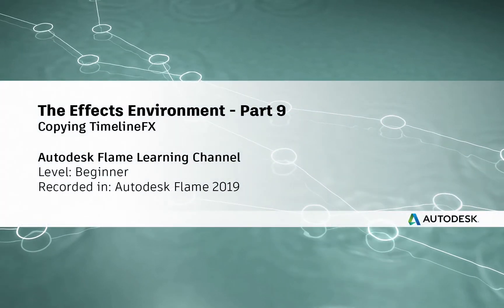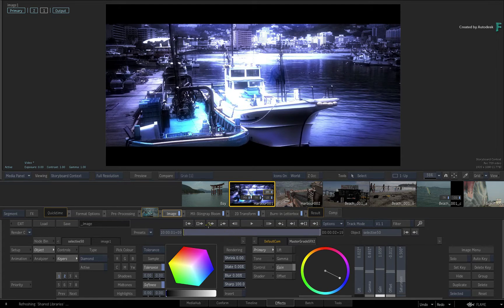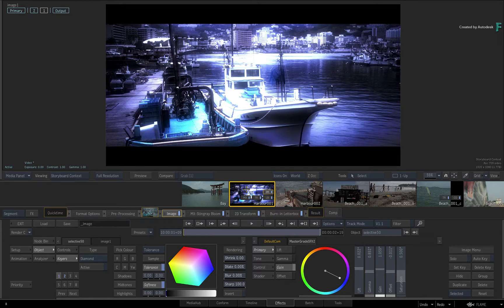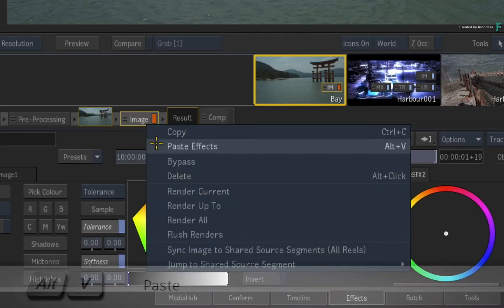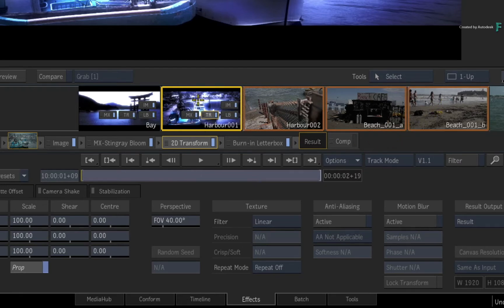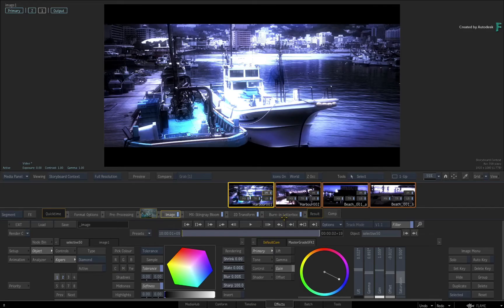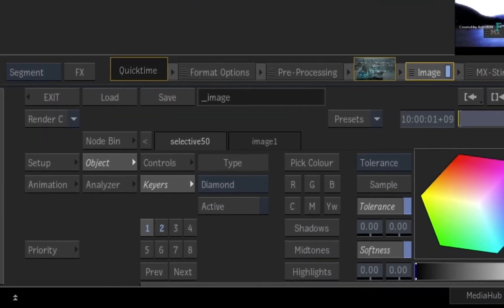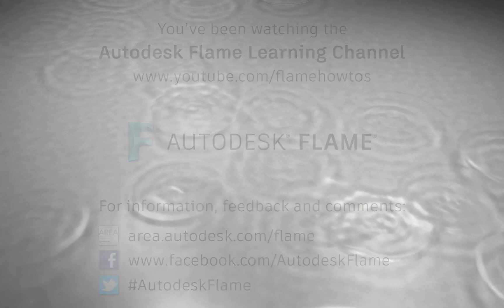Effects Environment – Part 9 - Copying with TimelineFX - Flame 2019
Level: Beginner

This video focuses specifically on the workflow of copying TimelineFX between multiple segments using the Storyboard Reel.

You will cover the copy and paste method and the gestural drag and drop method.